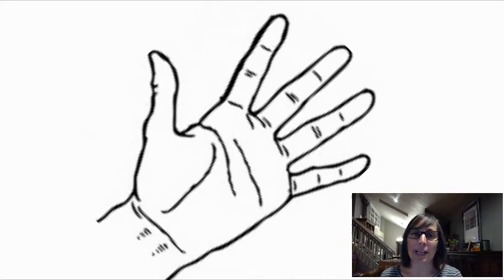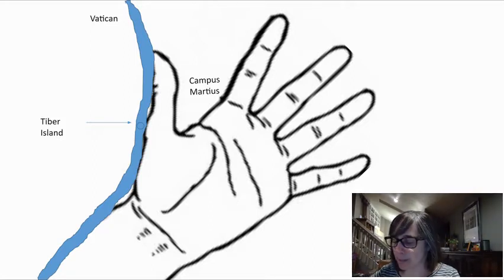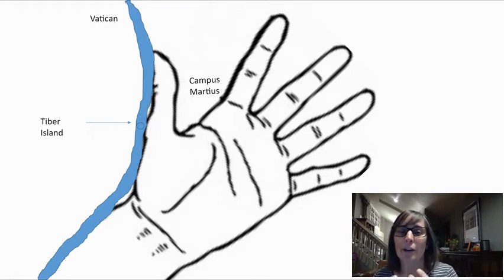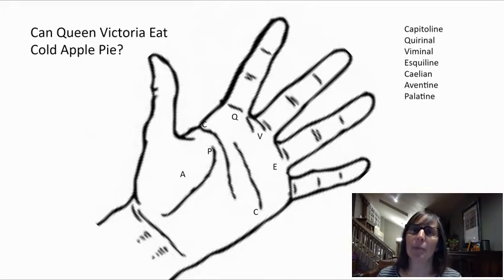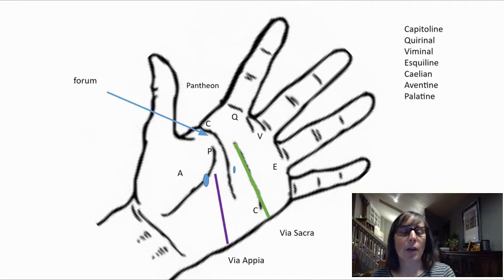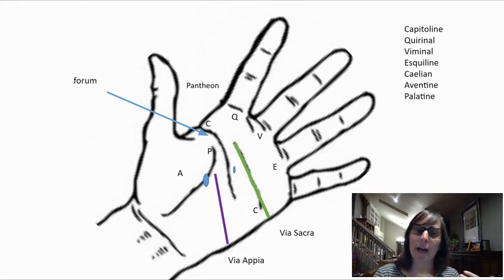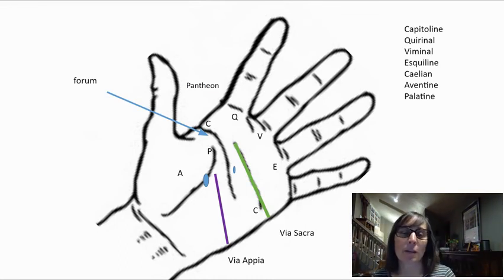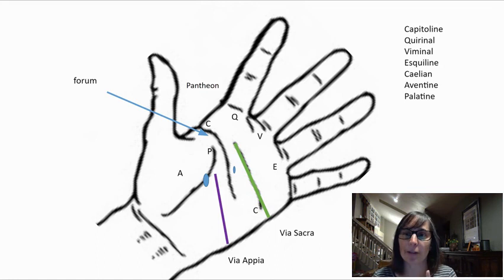Rome on my Hand